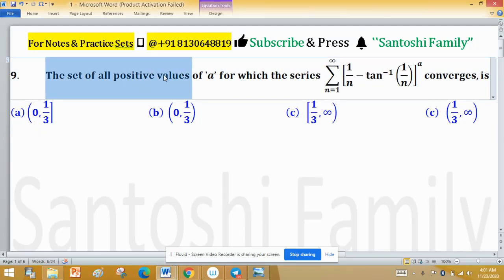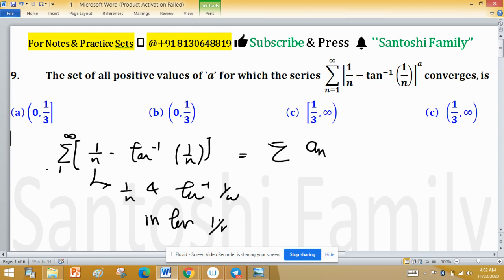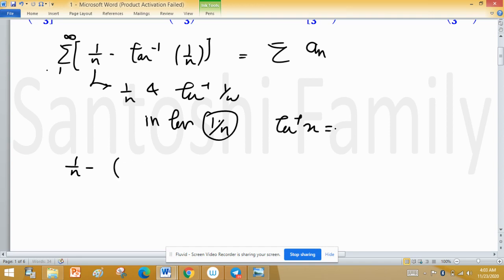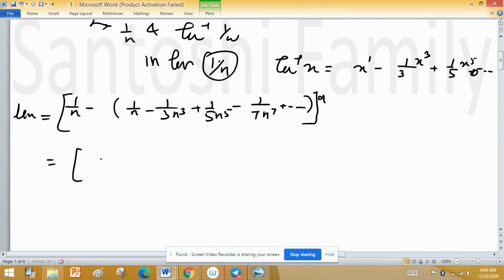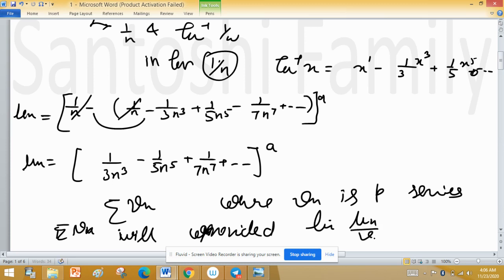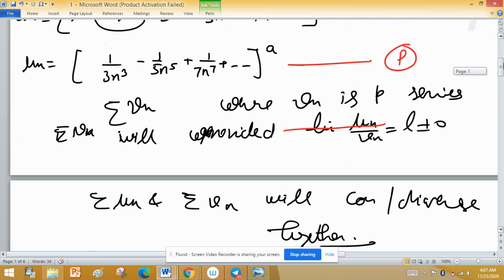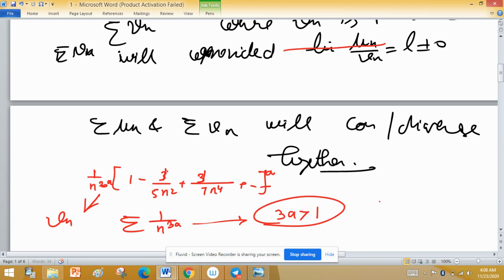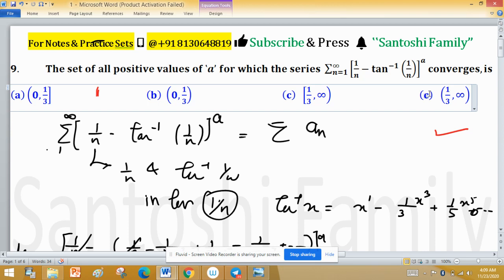Convergent Series p test IIT Jam Mathematics 2009 real analysis ratio test with factorials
1. Linear Algebra 1000 MCQs based practice set.

2. Abstract Algebra 500 MCQs based practice set.

3. Real Analysis 1000 MCQs based practice set.

4. ODE 733 MCQs based practice set.

5. Kerala PSC HSST Mathematics pyq solution download

6. BHU Pet Mathematics Previous Year Question Paper Solution.

Convergent Series P-Test IIT Jam Mathematics 2009 real analysis university calculus csir net gate du

Key (d)